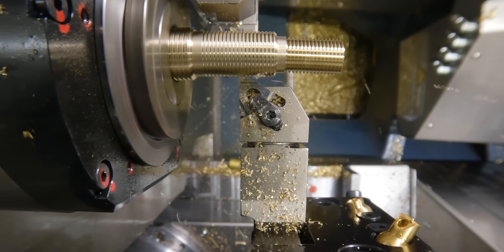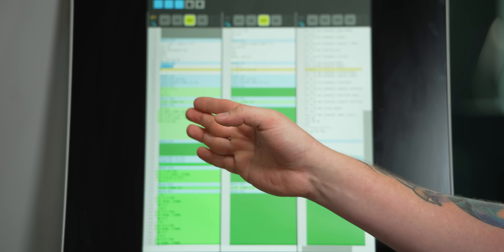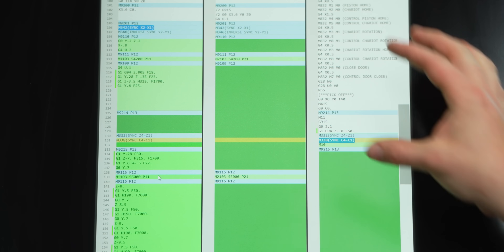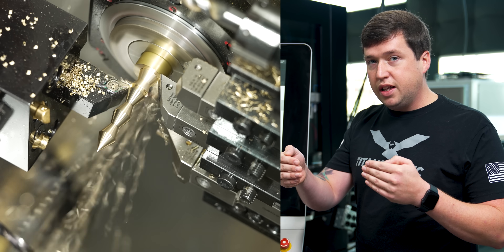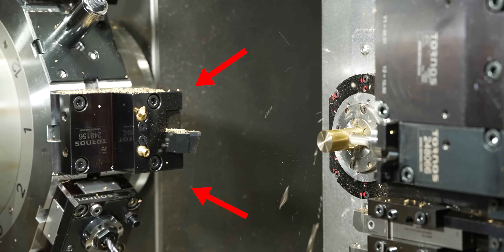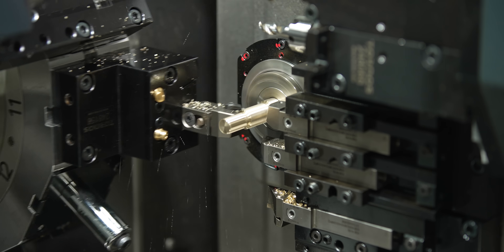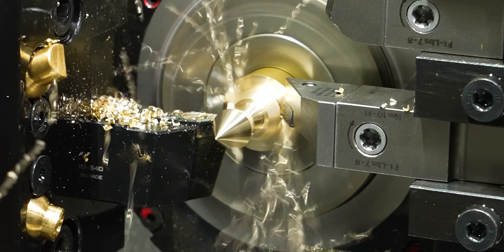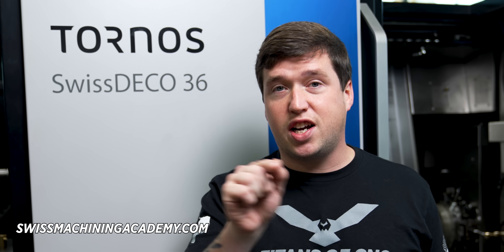The Most COMPLEX CNC Machining Process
Breaking down the difference between Synchronized CNC Machining and Superimposed CNC Machining. Showing you the coding behind some of the most complex CNC Machining processes out there.

00:00 CNC Machining Synchronized vs. Superimposed
01:03 CNC Synchronized Machining
02:30 CNC Superimposed Double Turning Machining
03:42 CNC Superimposed Angled Milling
04:52 CNC Superimposed Double Threading
06:02 CNC Swiss Machining Gorgeous SIZZLE